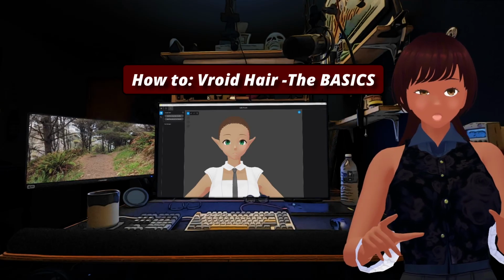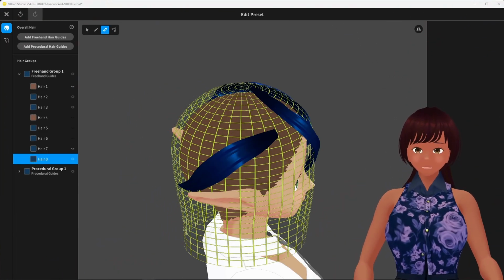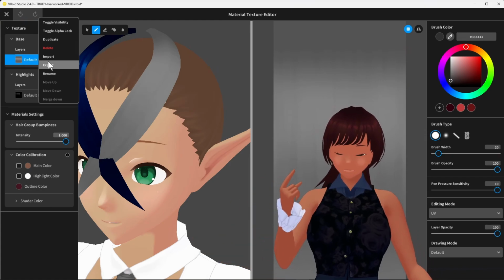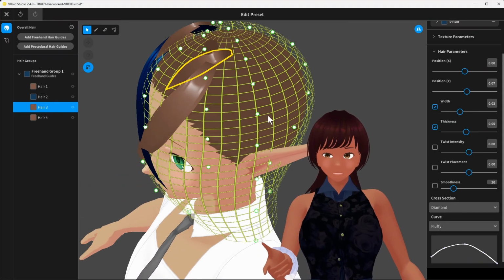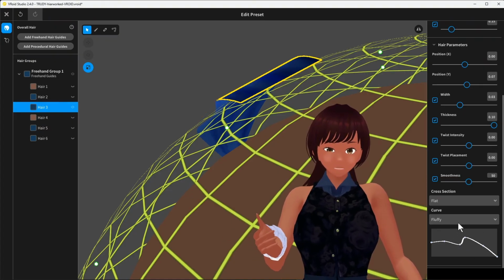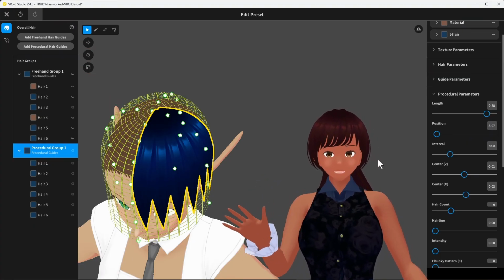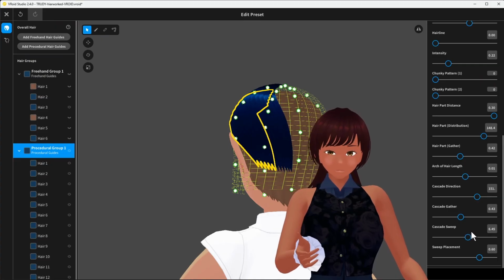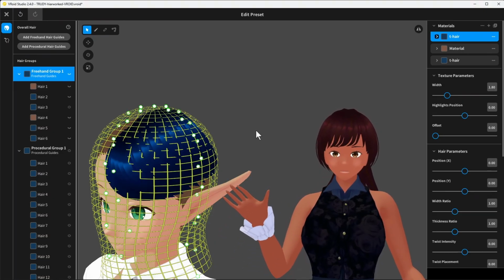How To: Vroid Studio HAIR -absolute BASICS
This is a look at each of the controls , toggles, levers etc. in the Hair section of Vroid Studio, and an explanation of what they do, as I see it.